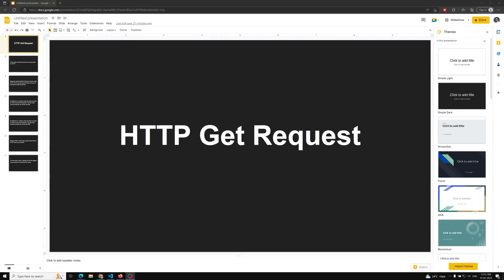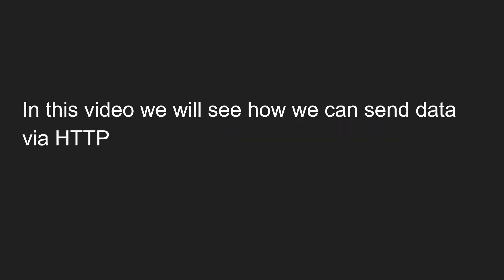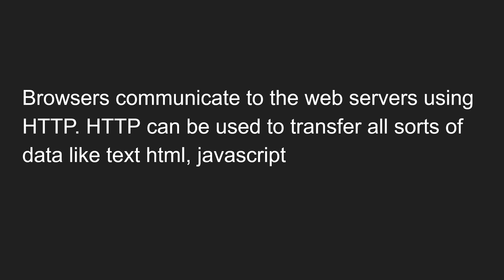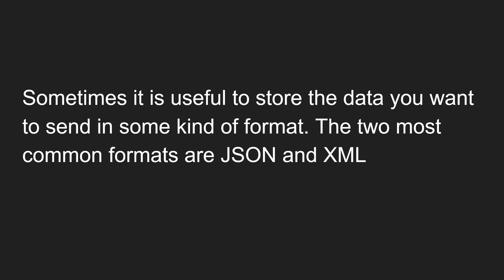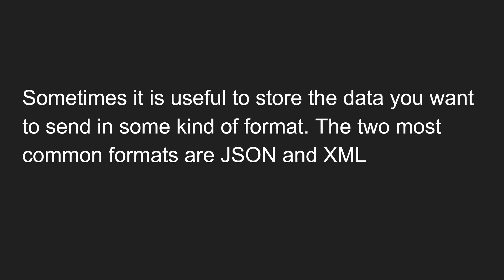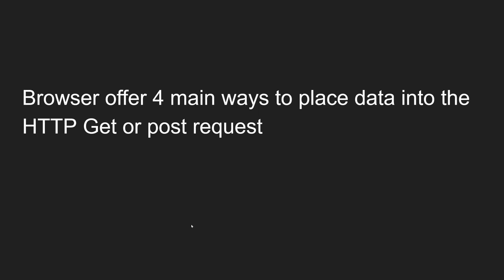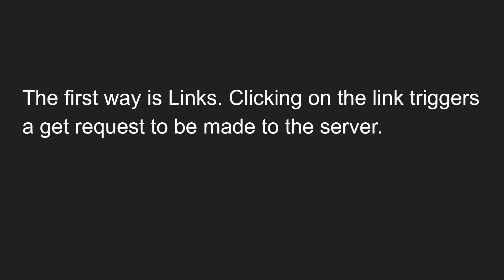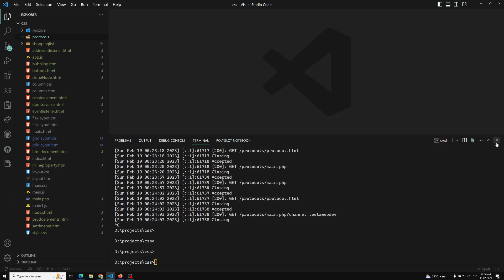4. Place Data in the HTTP Request with the GET Request using PHP $_GET - AJAX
In this video we will see how to place data in the HTTP Request with the GET Request using PHP - Ajax.